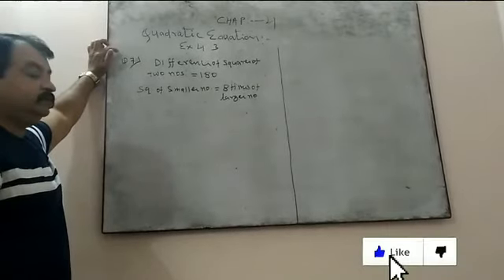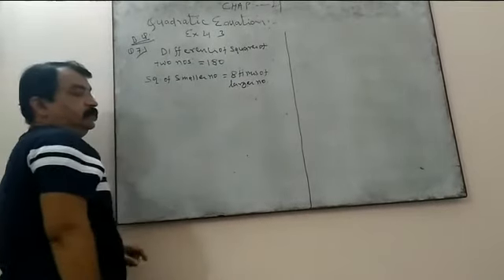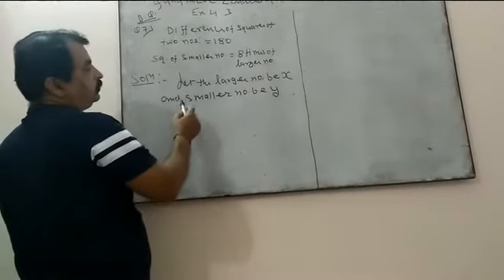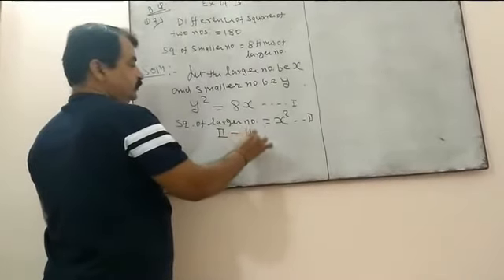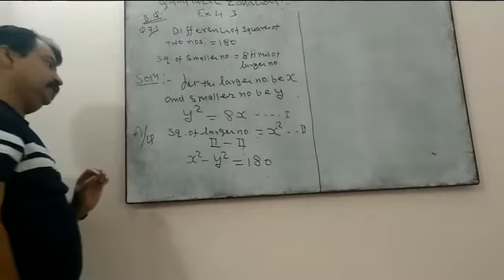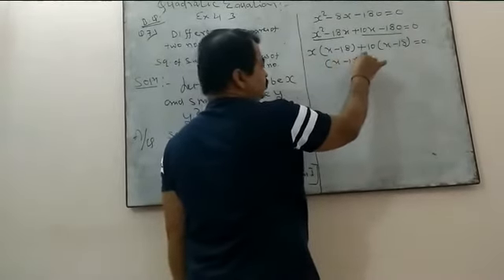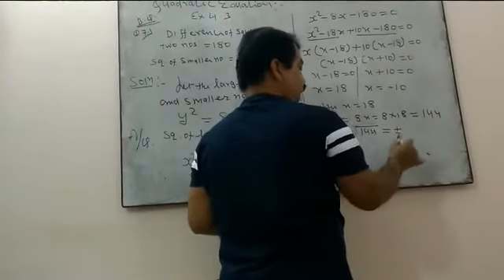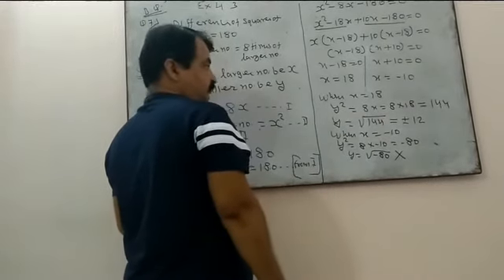Class 10 maths ch 4 Ex.4.3... Q.7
About:R.B.Tripathi sir having 25 years of teaching experience to class VI,VII,VIII,IX,X,XI and XII Maths students. In this channel I will teach full course of Maths class 10 NCERT book. My motive is to give students FREE education through YouTube channel so they do not need to travel here and there instead they just need focus on their learning anywhere anytime. With this move every level of students will get benefits.